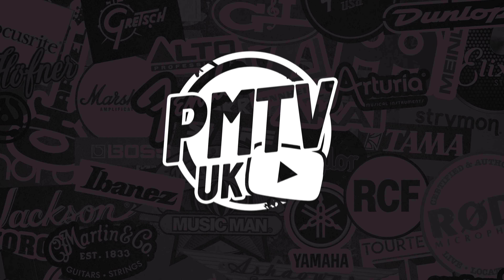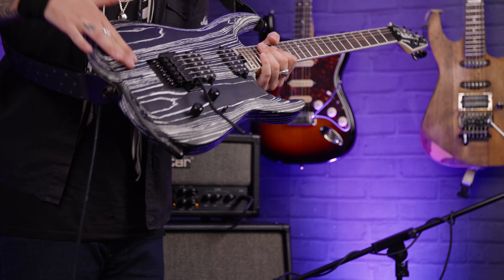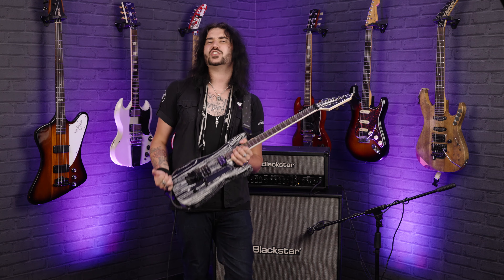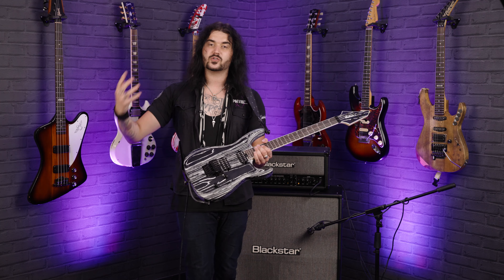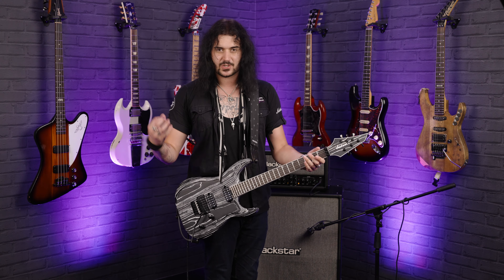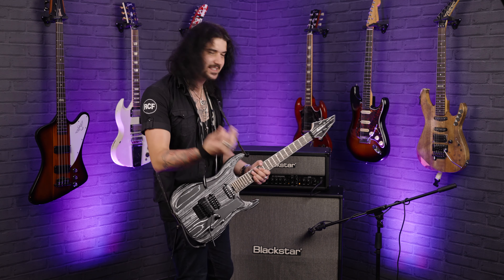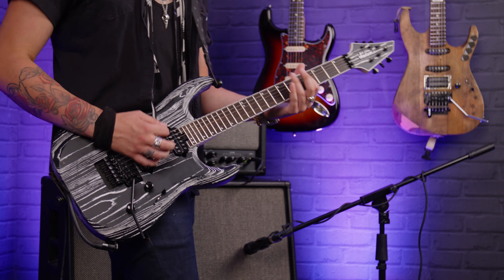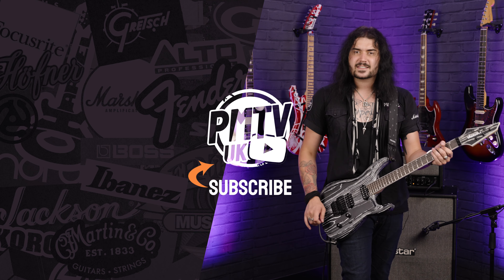Jackson Pro Series Dinky DK2 In Baked White! Check Out This Finish - Ash Never Looked So Good!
Dagan checks out the beautiful looking, sounding and playing Jackson Pro Series DK in Baked White! With premium features and outstanding vibe and performance, Jackson’s Pro Series Dinky models provide the ultimate shred experience!

A modern metal machine, the Pro DK2 Ash features an ash body and a graphite-reinforced bolt-on maple neck with a sculpted shredder’s cut heel for easier access to the upper frets. A hand-rubbed satin finish on the back of the neck provides greater playing comfort, while a heel-mount truss rod adjustment wheel allows for quick and convenient neck relief tweaks. Featuring 24 jumbo frets and offset pearloid dot inlays, the 12"-16" compound radius ebony fingerboard is the ideal platform for heavy chording and fast, ripping solos.

Shop the Baked White Jackson Pro Series DK2 at PMT

0:00 Intro
0:42 What Are The Jackson Pro Series & Why Are They Awesome!
1:12 Specs - Just Look At THIS Body!
3:20 Fishman Fluence Pickups Explained & Demoed
4:55 Dirty Tone Demo
7:43 Clean Tone Demo
9:39 Final Thoughts & Outro